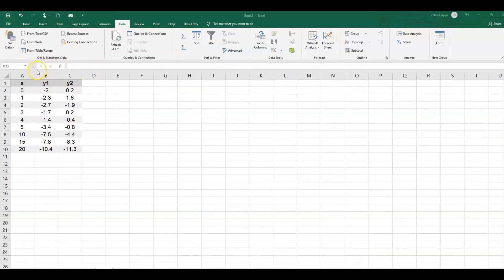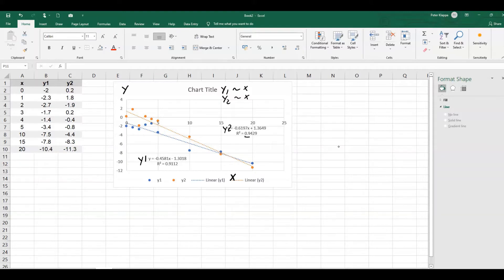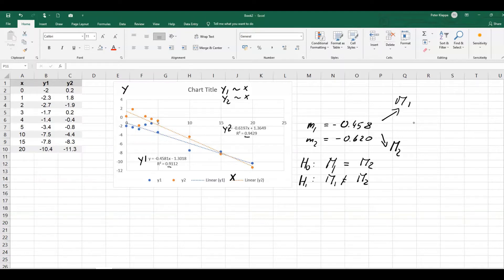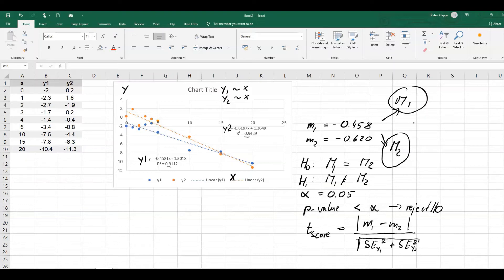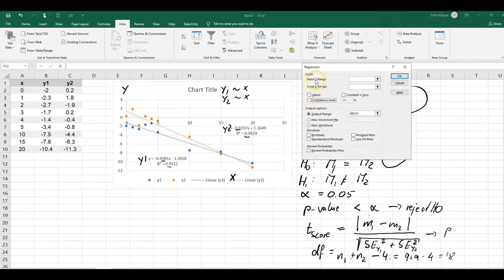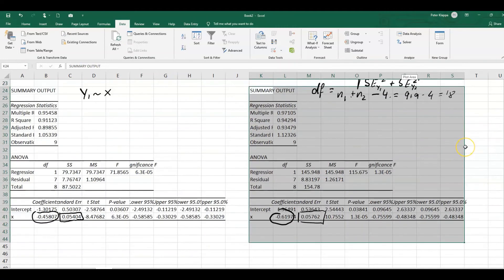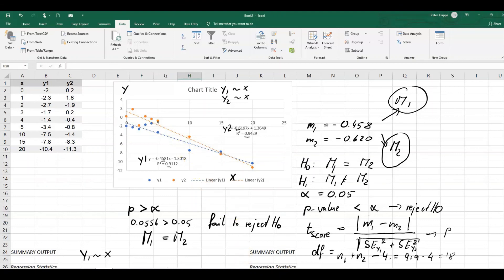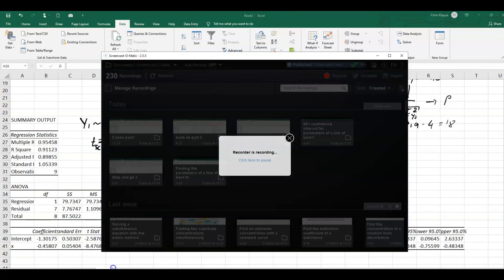Comparing the gradients of two lines of best fit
This tutorial shows how to test, whether the gradients of two lines of best fit are significantly different from each other, using Excel.